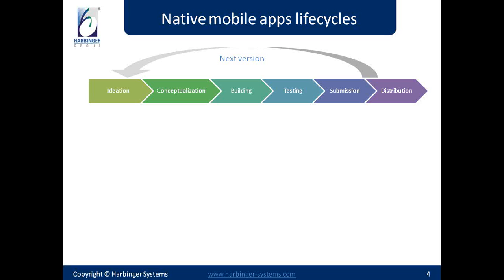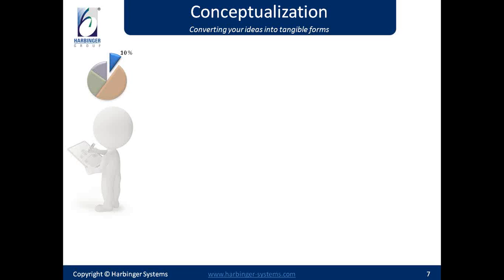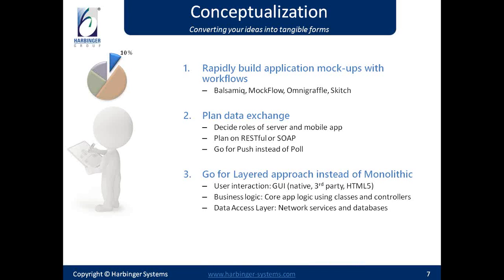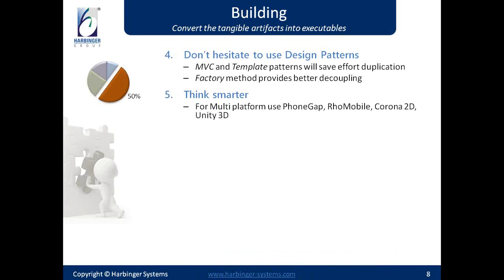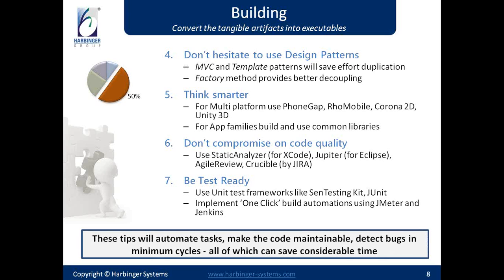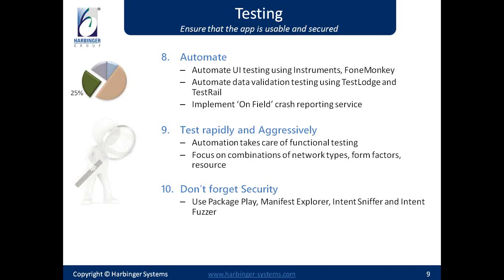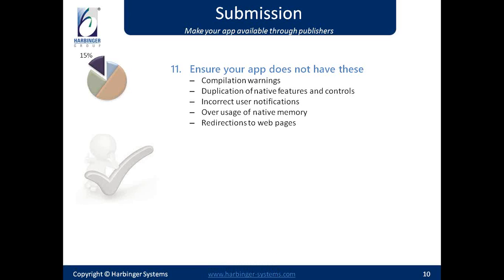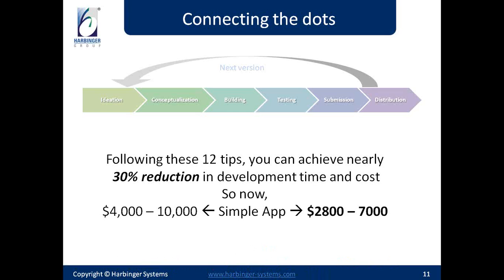Webinar:12 Tips for Rapid Mobile Application Development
View the recording of the special webinar "12 Tips for Rapid Mobile Application Development" to learn more about achieving an optimized app development timeline without compromising on quality